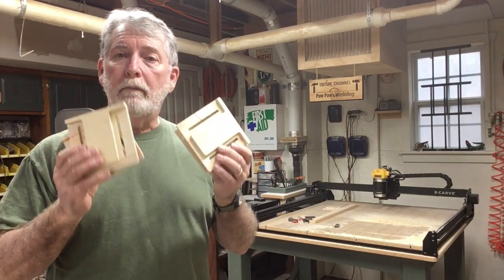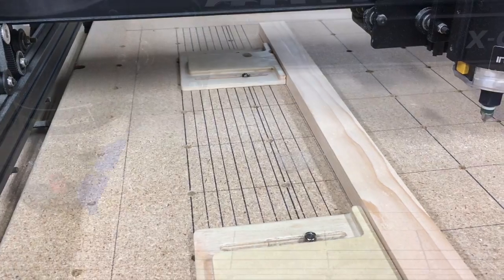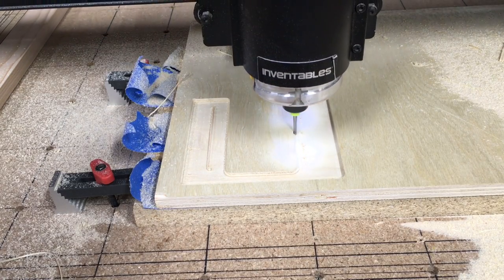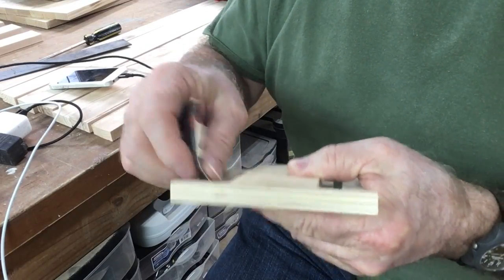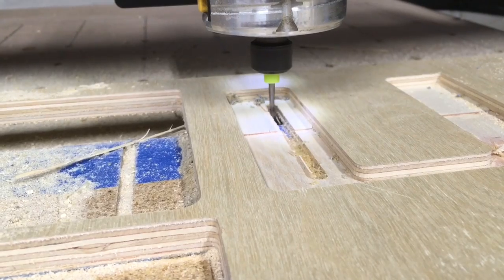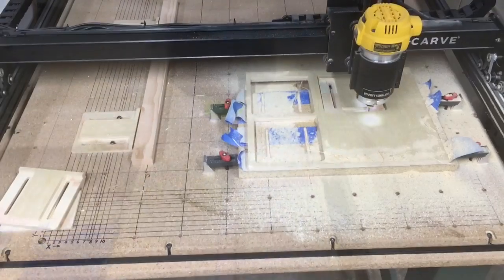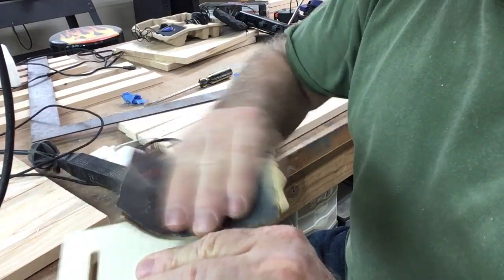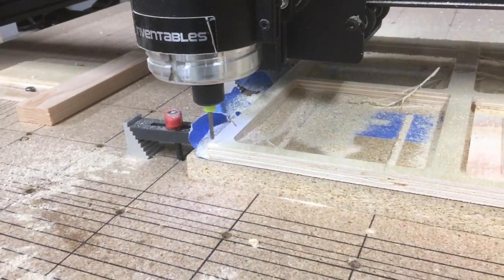How to Carve Bump Stops on the XCarve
The use of bump stops is extremely useful when doing production runs and in the case of my next several projects putting text on the strips of the flag.  It is critical to have a method to index exactly where the project will be placed on the table.  The bump stops provides for this to be done very easily.  I show how to make these and how you can increase the feed rate safely.  The use of glue and tape method of holding down the project on an auxiliary waste board is very effective.  Come follow along on the how to video that you can do as a DIY project with your CNC machine.